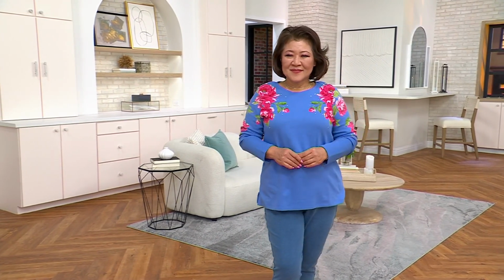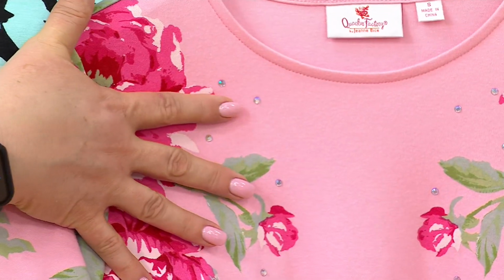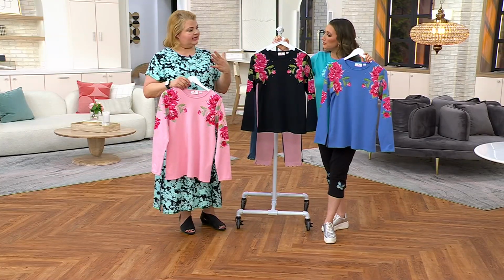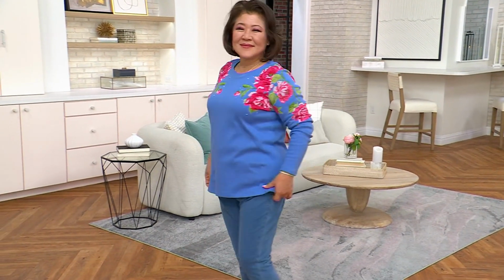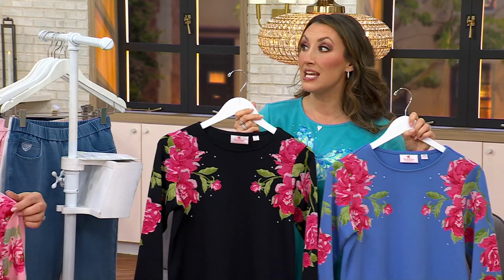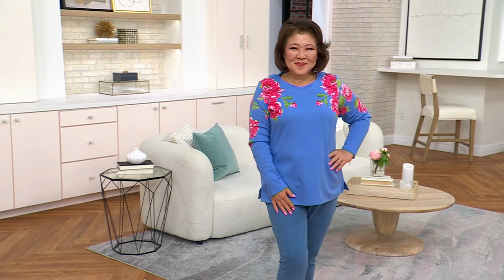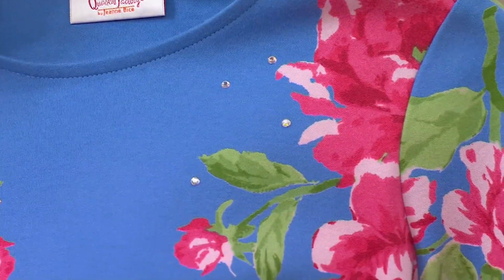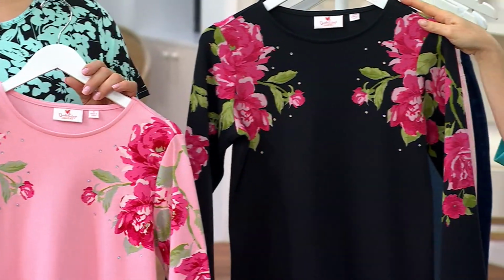Quacker Factory Winter Rose Garden Embellished Top on QVC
Quacker Factory Winter Rose Garden Embellished Top

Let your playful personality and sense of style bloom with this Winter Rose Garden embellished top. Beautifully detailed with a printed floral pattern and rhinestone accents, this standout silhouette celebrates the beauty of nature and your natural beauty in a chic and charming way. From Quacker Factory.